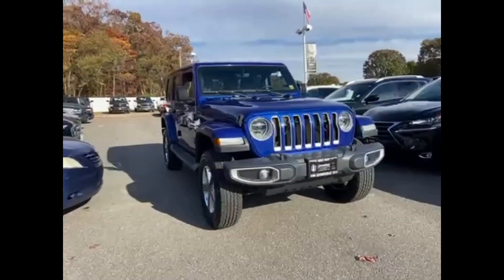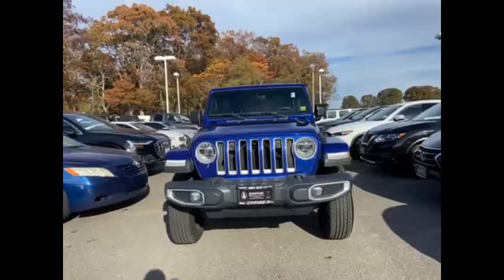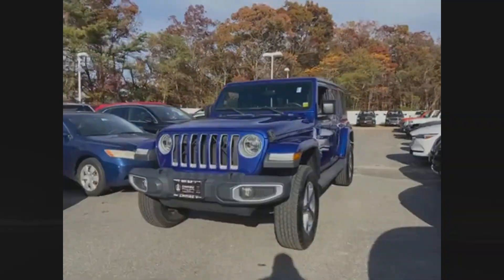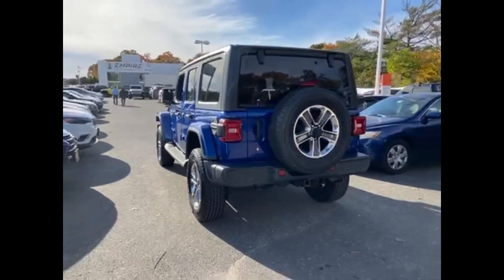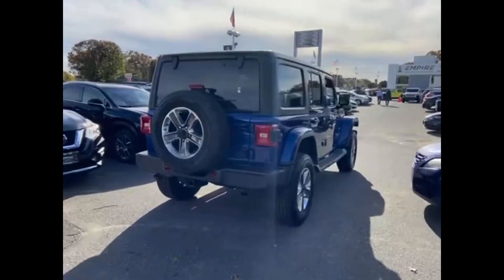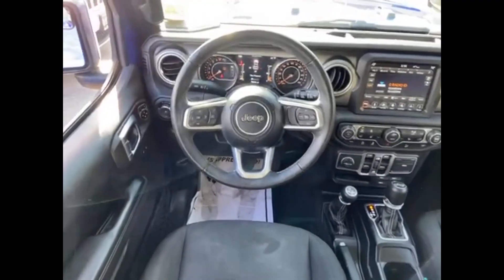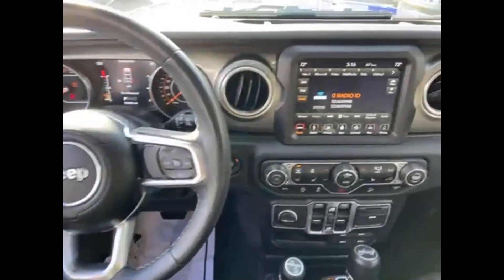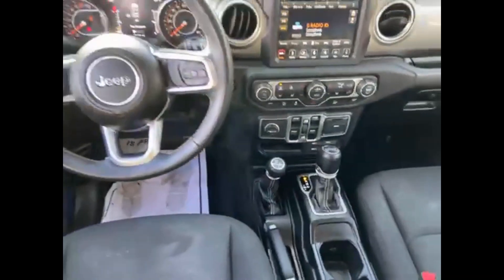Used 2018 Jeep Wrangler Unlimited Sahara 1C4HJXEG4JW186106 West Islip, Amityville, Huntington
2018 Jeep Wrangler Unlimited Sahara 1C4HJXEG4JW186106 Video

This 2018 Jeep Wrangler Unlimited Sahara 1C4HJXEG4JW186106 is full of phenomenal features such as: